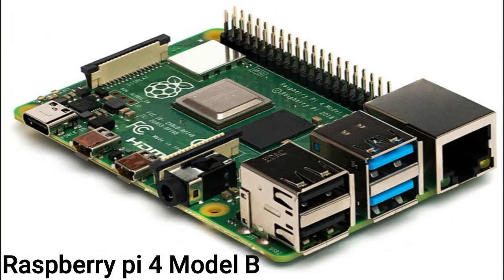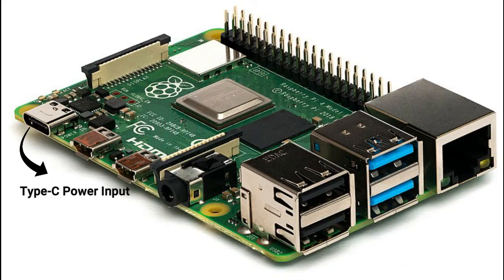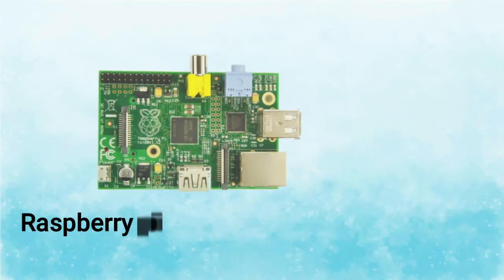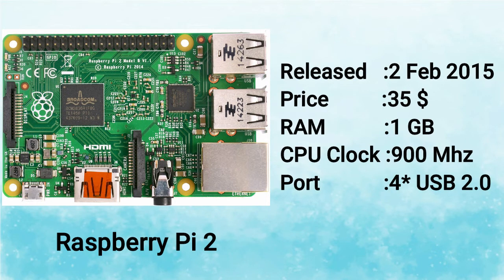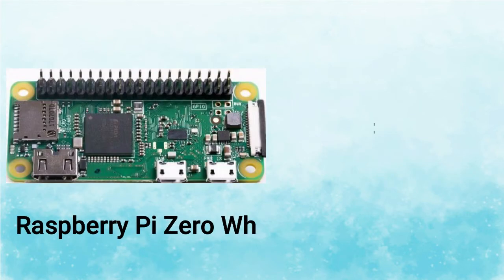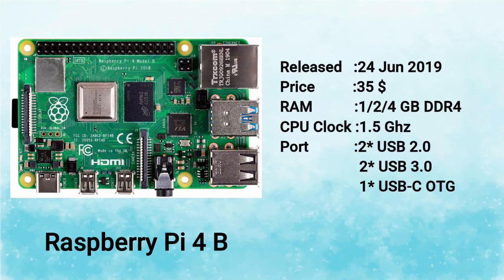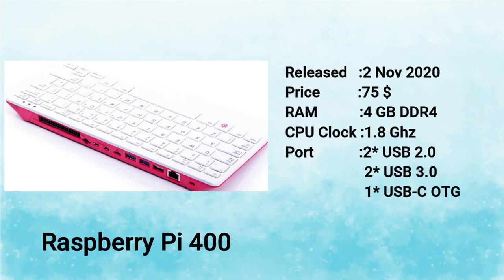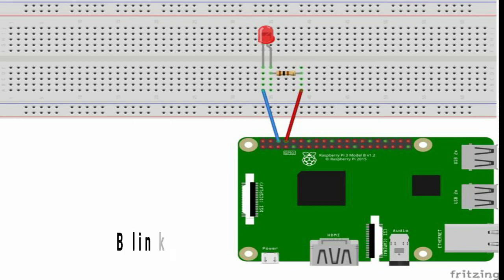Raspberry pi tutorial | Raspberry pi series for beginners Part 1 : Introduction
This is the first part of Raspberry pi tutorial. I am trying to make a complete video series on
Raspberry pi. All resources are collected from google.

raspberrypi_projects_workshop_tutorials_beginners